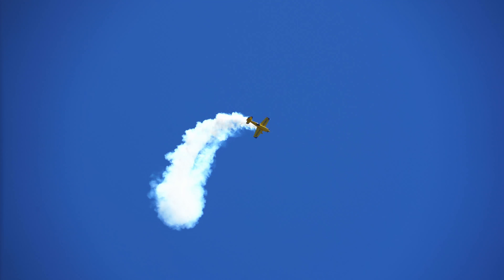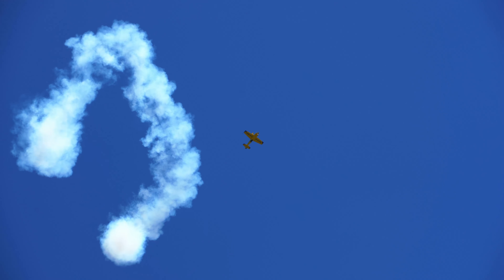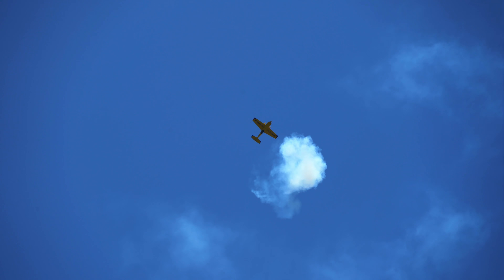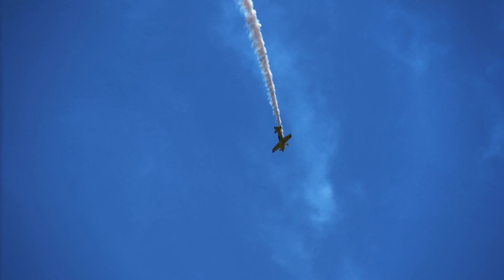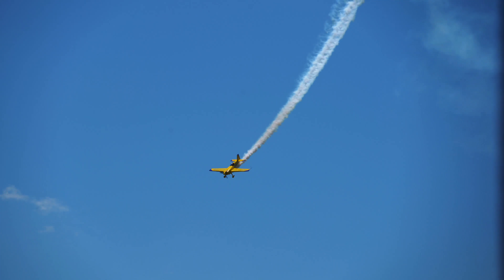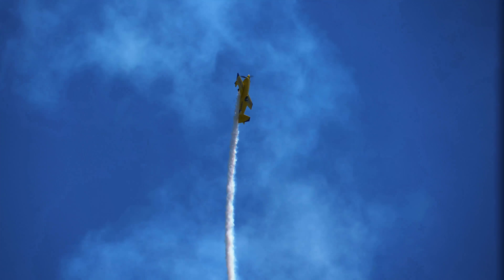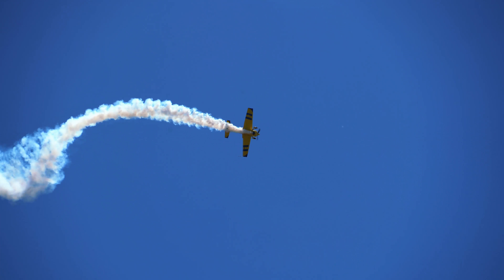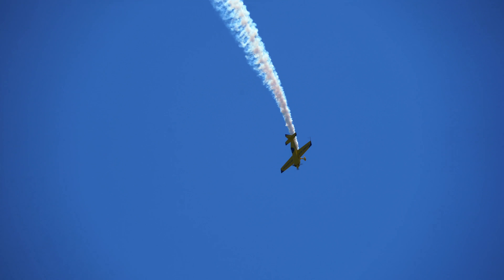Joint Base Charleston 2018 Air & Space Expo